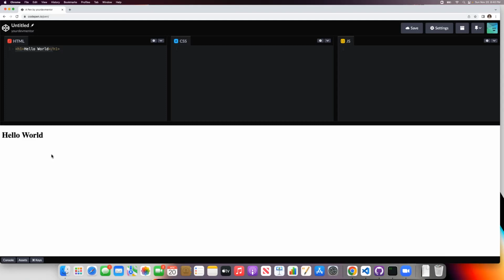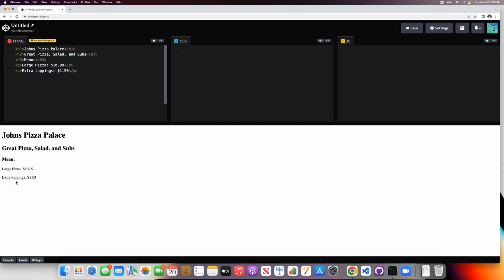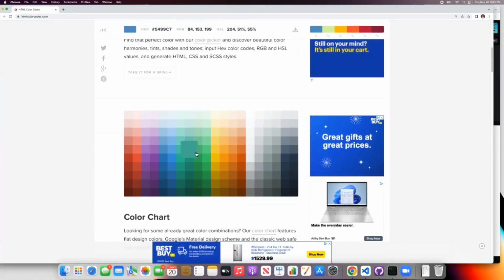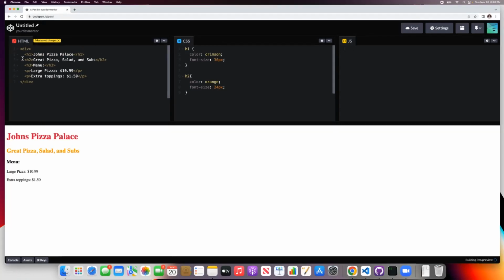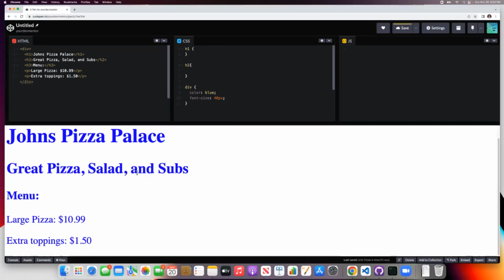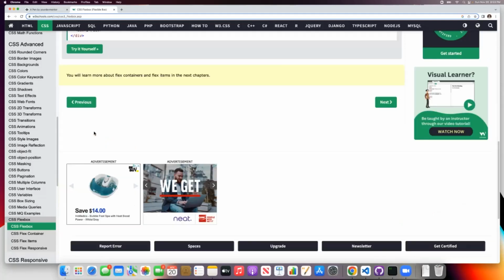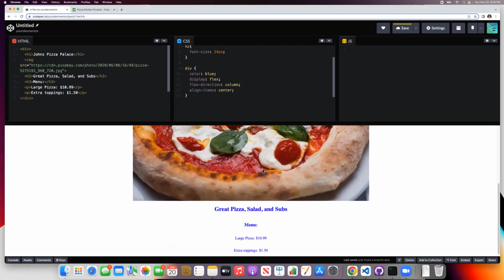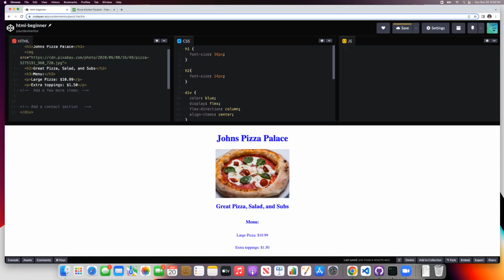Learn Web Development 2022 Intro To HTML/CSS Full Series Coming!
Hello,

Welcome to my learning Web Dev Series. This will be a complete series on this channel designed to get you job ready!

Links will be in the comments, looks like YT is reviewing my account for the ability to post links :)